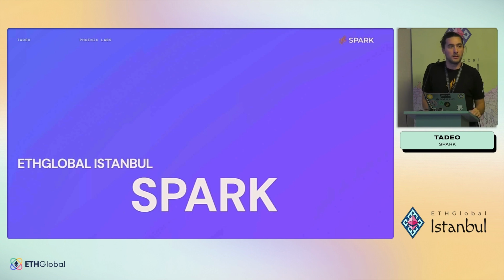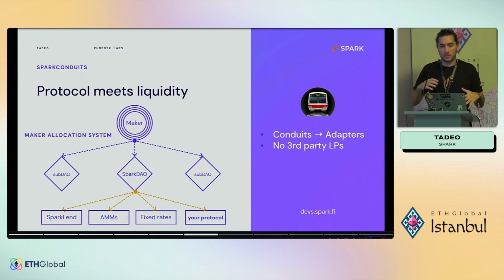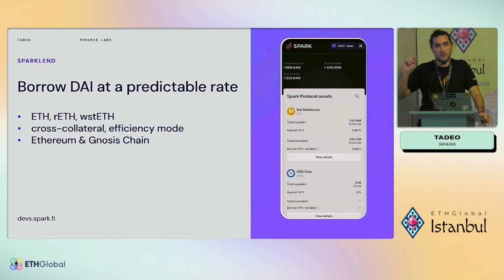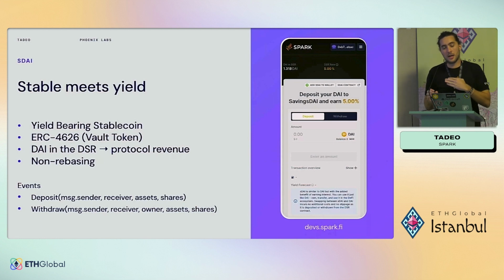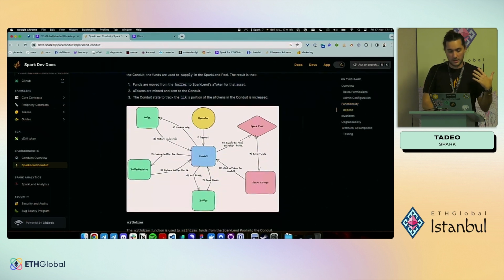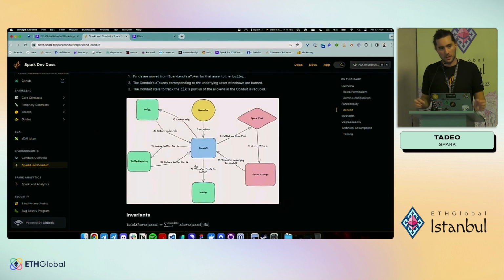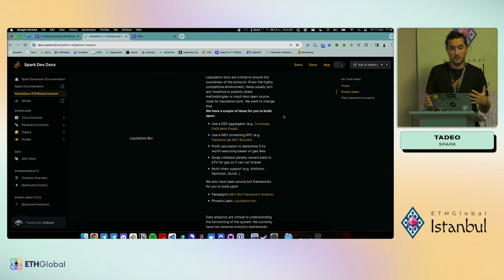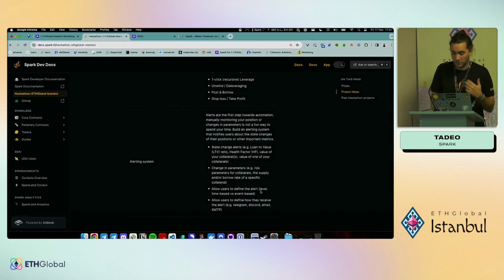Spark 🛠️ defi is cool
A Spark workshop with an accurate title!